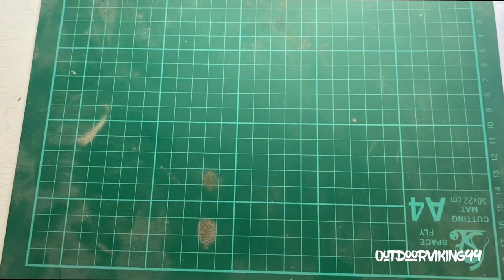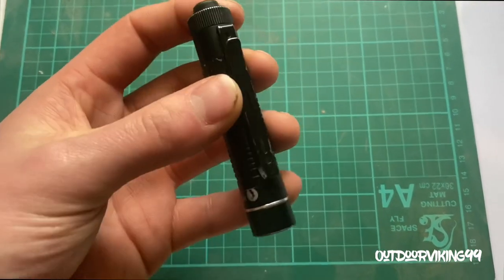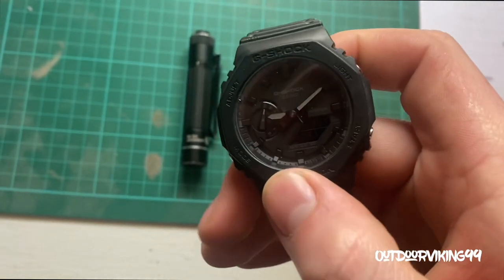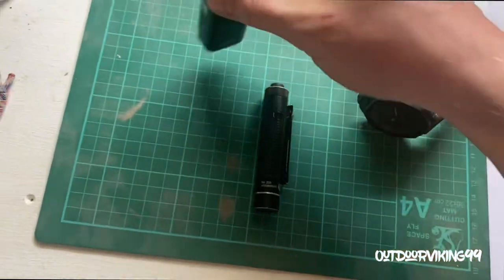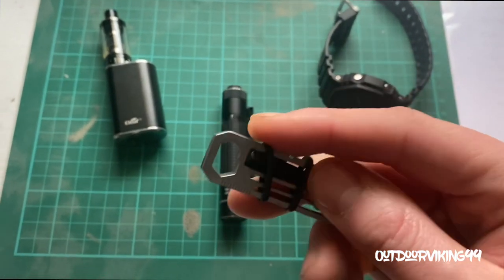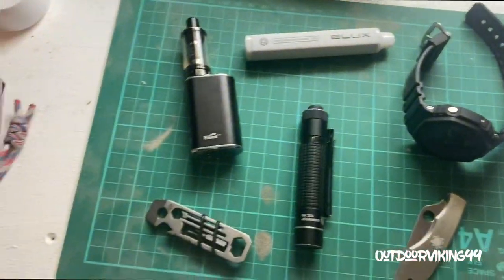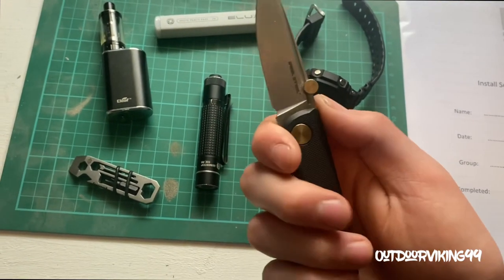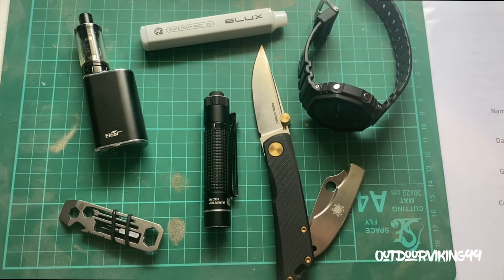EDC POCKET DUMP MAY 2022: SHORT,SHARP AND SWEET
Quick little pocket dump for the first of may
Knife real steel Luna
Watch  g shock Ga-2100
Secondary knife spyderco grasshopper
Vape- I stick mini, k3 aspire tank
Multitool -sharktool